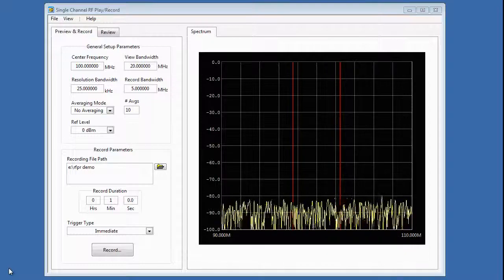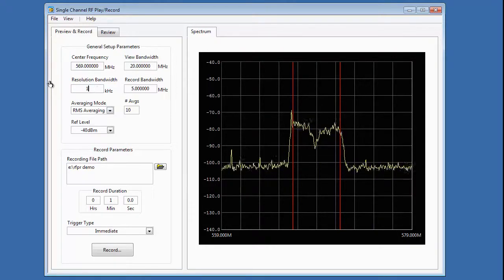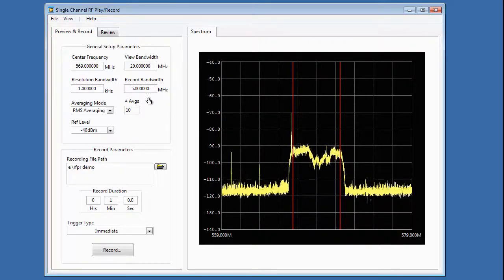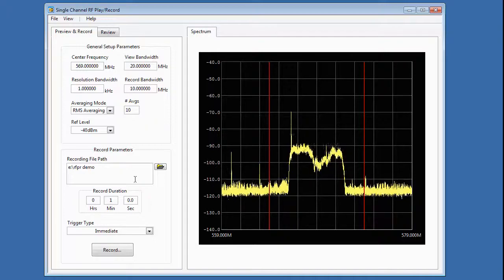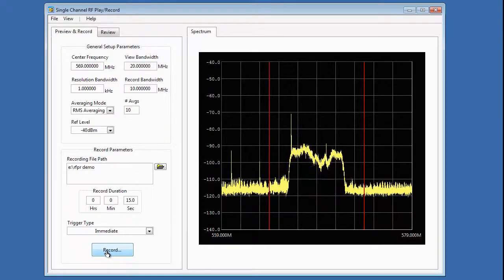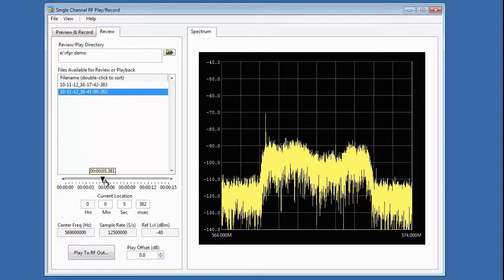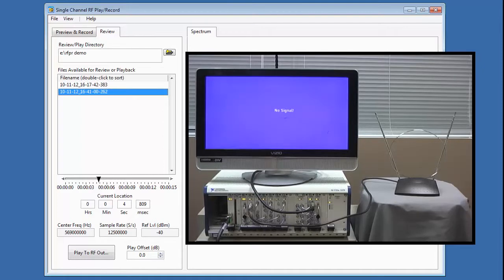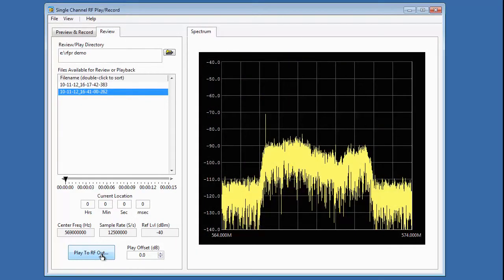Basic RF Record & Playback Operations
Basic RF Record and Playback operations with Spectrum Defender version 2.6, a Spectra Lab product